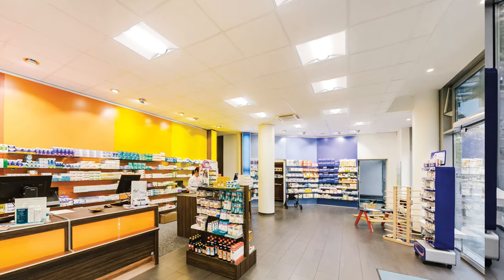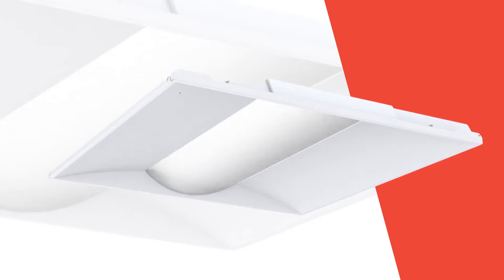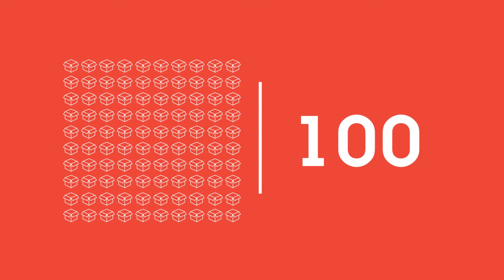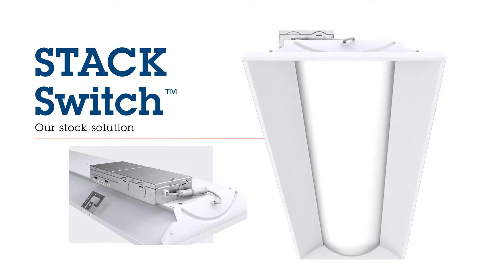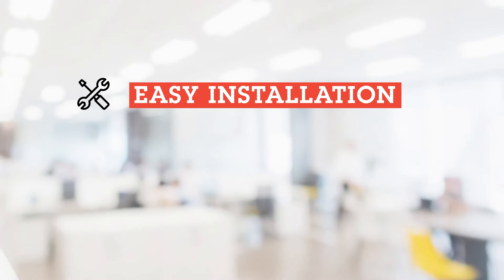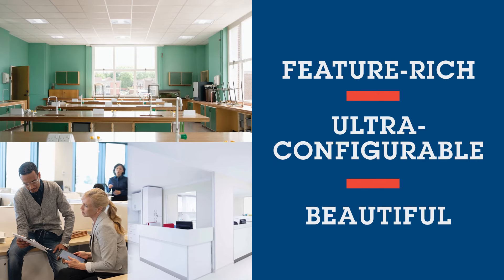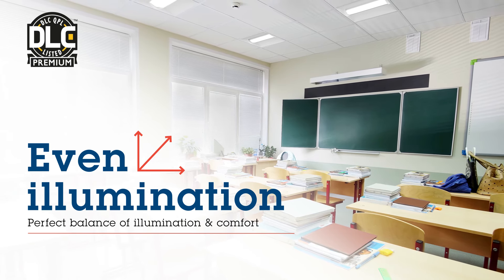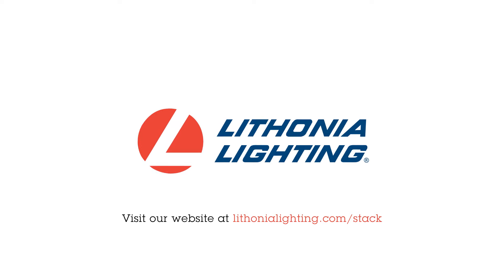Introducing The STACK Family of Lay-ins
The STACK Family has multiple performance-tiered solutions, purposed-designed to meet any need in lighting.